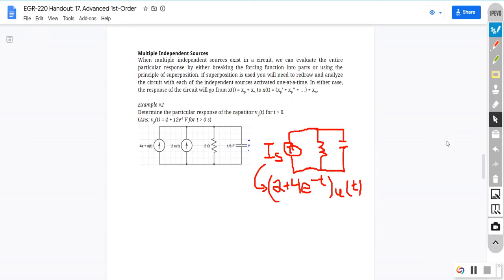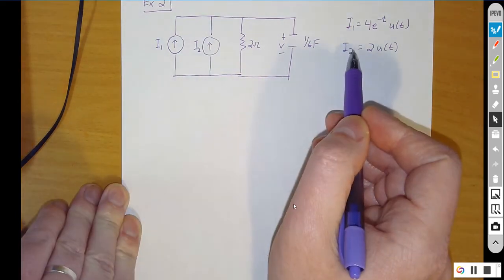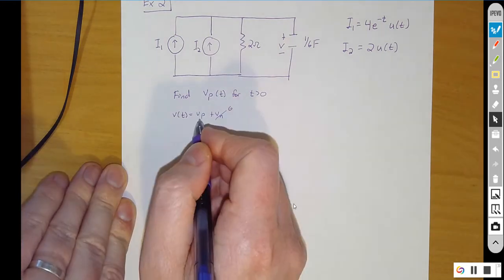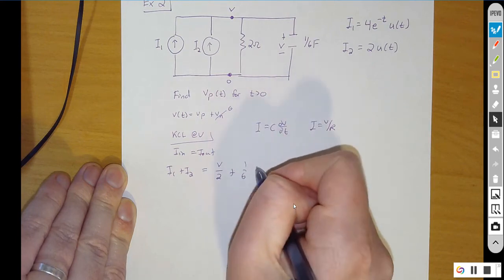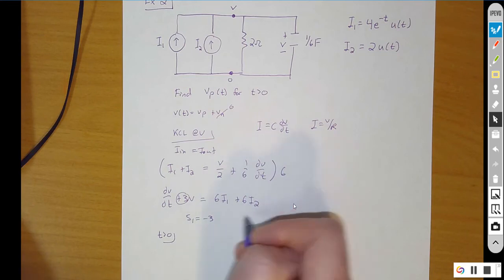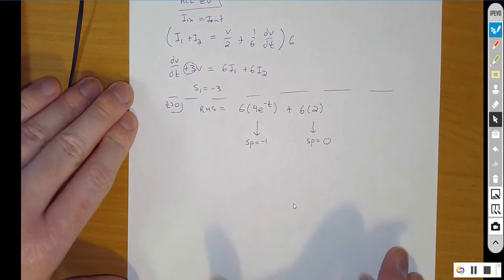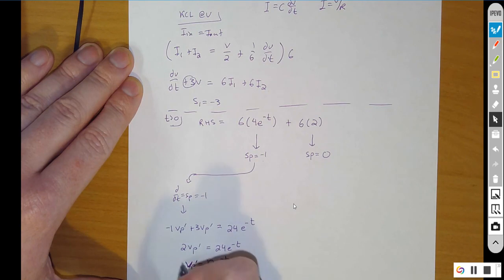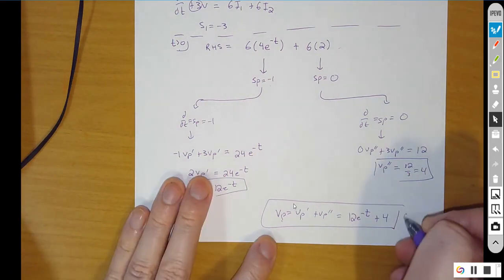EGR-220: Section 17, Example #2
This video demonstrates how to analyze the particular (or steady-state) response of a linear circuit that contains multiple different sources or forcing functions.